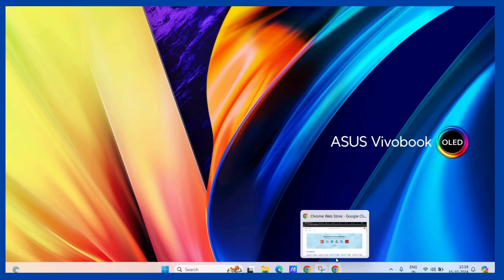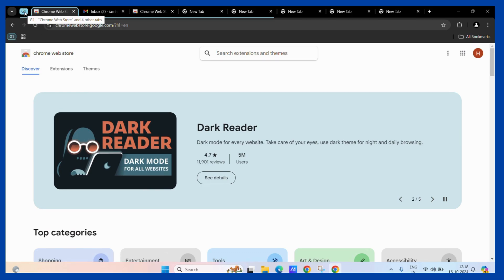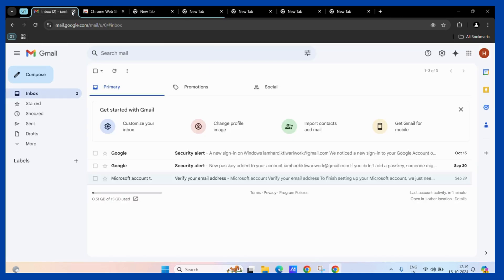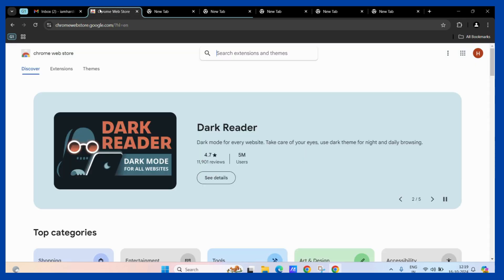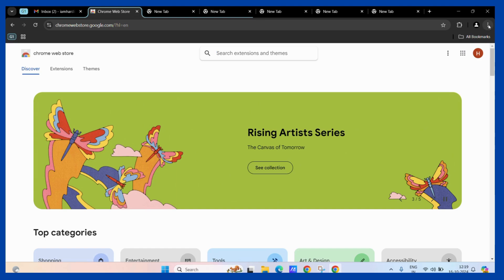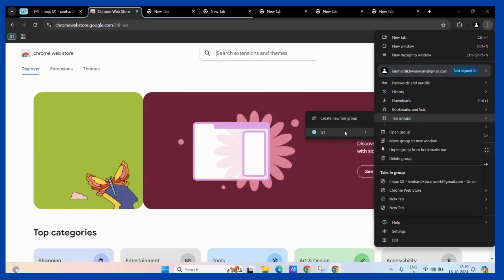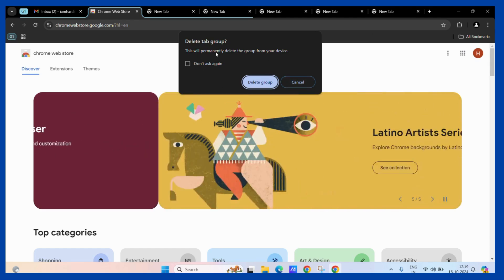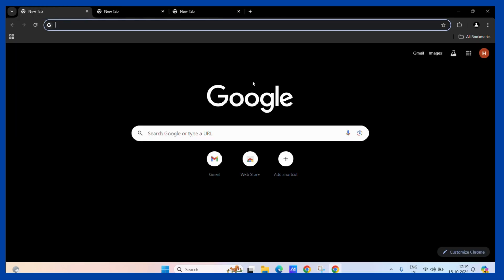How to Delete Tab Groups in Google Chrome – Quick & Easy Guide!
Ready to clean up your Chrome browsing experience by removing tab groups?
In this video, we’ll guide you through how to delete tab groups in Google Chrome!
🗑️ Tab groups are a useful way to organize your tabs, but sometimes you need to simplify your browser and remove groups you no longer need. Whether you’re finished with a project, want to clear space, or just want a fresh start, we’ll show you the steps to quickly delete tab groups in Chrome.

📌 What You’ll Learn in This Video:
Understanding Tab Groups and Why You Might Delete Them: We’ll start with a quick overview of Chrome’s tab groups, including scenarios where deleting them can enhance your browsing experience.
How to Delete Entire Tab Groups Quickly: Learn how to delete an entire tab group with a few clicks, removing all tabs within the group from your browser.
Removing Tabs from a Group Without Deleting: If you want to ungroup tabs instead of deleting them, we’ll show you how to remove individual tabs from a group while keeping them open.
Closing a Tab Group Without Losing Tabs: Discover how to close a tab group but keep the tabs available, so you can maintain your open tabs without group organization.
Customizing Your Tab Management: We’ll also discuss how to combine or rearrange tab groups if you’re not ready to delete them yet, helping you organize your tabs according to your needs.

🗂️ Why Delete Tab Groups?
Deleting tab groups can simplify your browsing, reduce distractions, and make it easier to find the tabs you need without extra clutter. It’s ideal for closing out completed projects or tidying up when you’ve gathered too many groups. Knowing how to remove groups gives you control over your browser and keeps your tabs manageable, especially if you’re a multitasker.

By the end of this tutorial, you’ll be equipped to delete, ungroup, and manage your tabs and tab groups effectively, keeping your Chrome workspace organized and easy to navigate.

Try It Out and Let Us Know!
Follow along with the video and share how tab group deletion has helped you organize your browser! 🔔